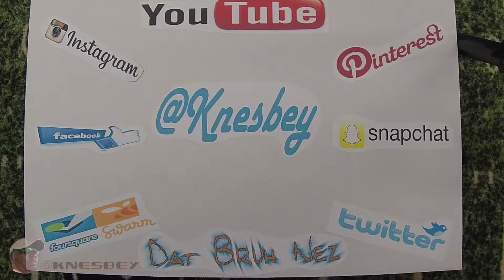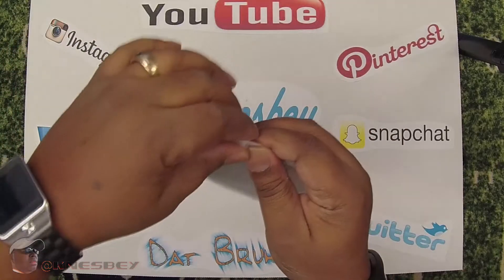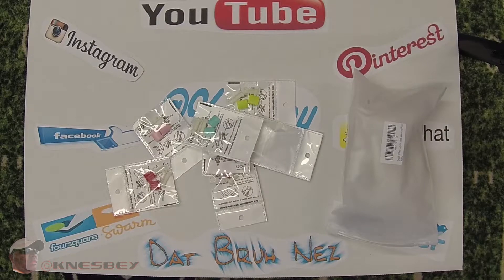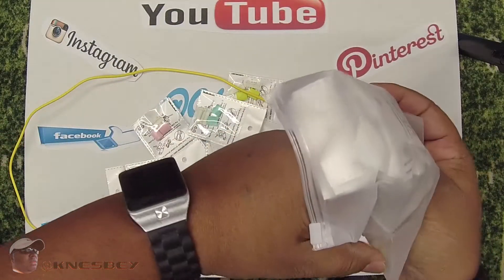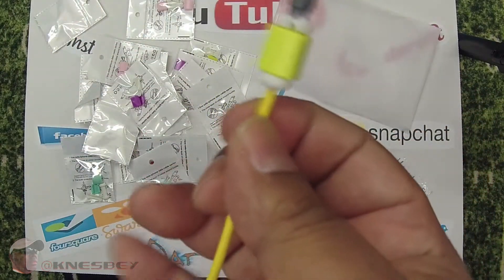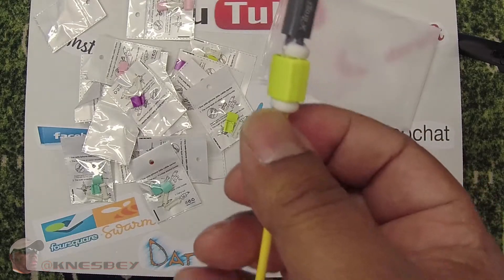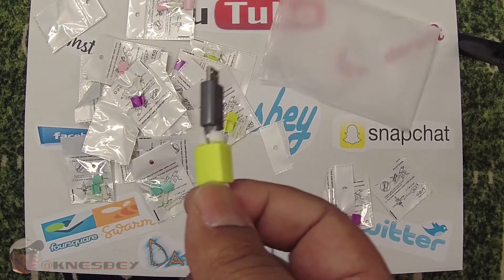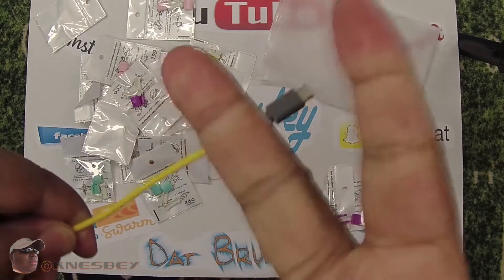iFREE 24 PIECE CABLE SAVER PROTECTORS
YOU CAN BUY THIS HERE:
NO RECOMENDATION

PLEASE LikeCommentShareFollow ON ALL THIS STUFF